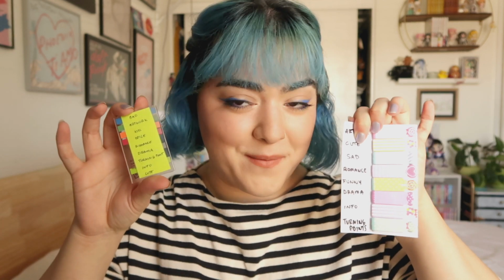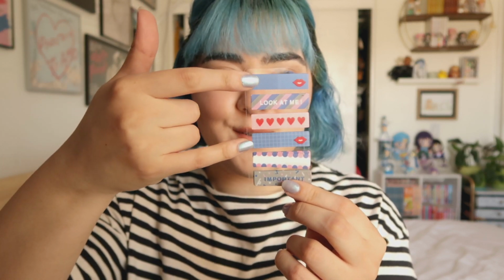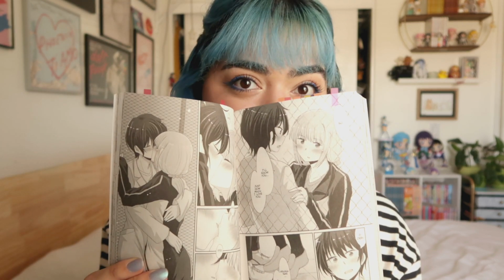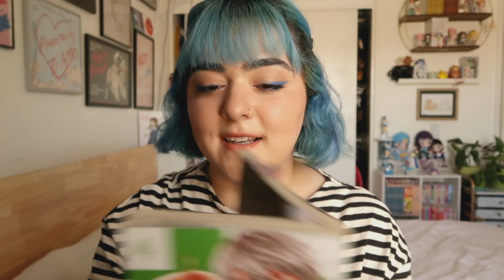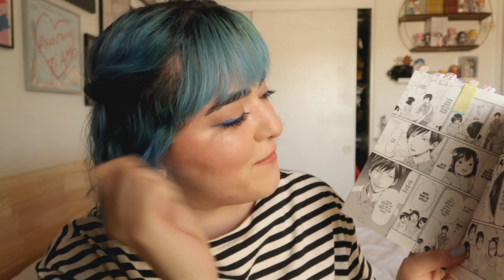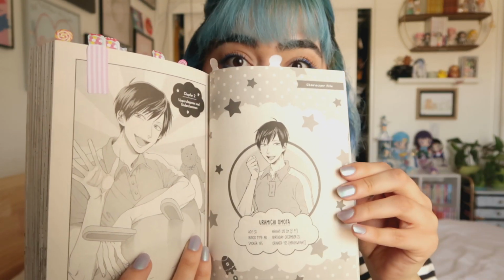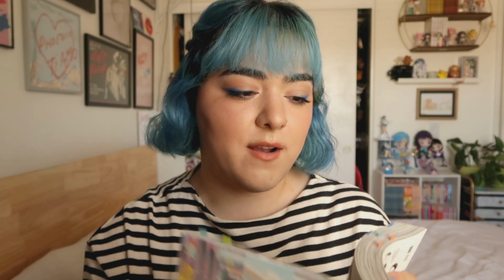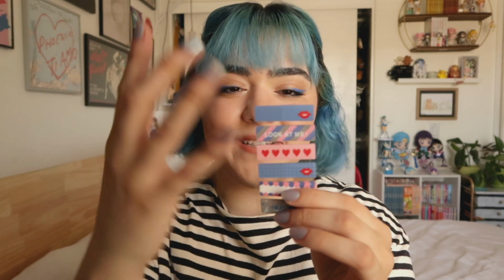How To Annotate Manga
Whenever I show my manga on TikTok videos I always get asked what the tabs mean and why I do this. In this video I'm going to explain how I like to annotate my manga and show you examples of what I like to annotate.

PRODUCTS MENTIONED
Post-It Slim Tabs
Muji Tabs
Daiso Tabs

I will be posting a makeup video this week
Shirt: Uniqlo